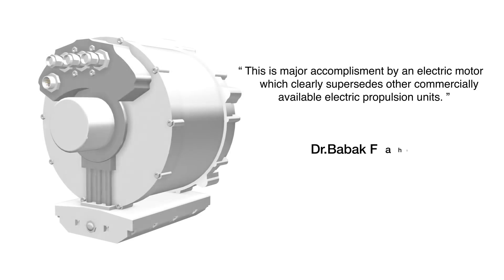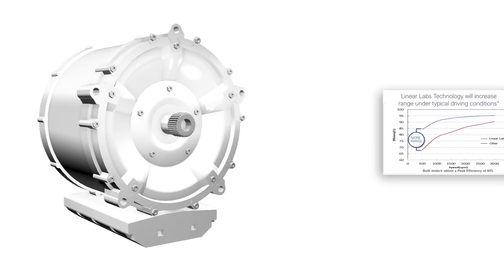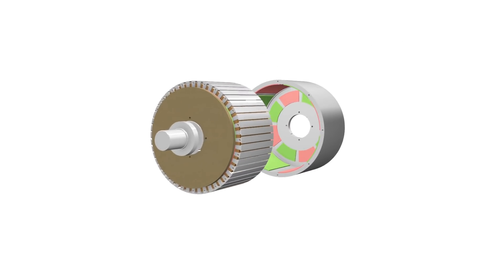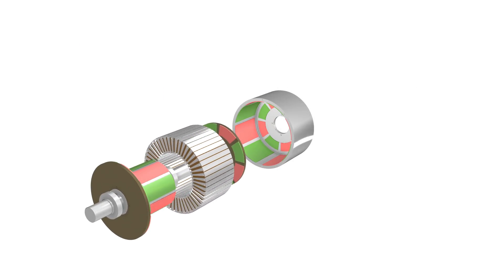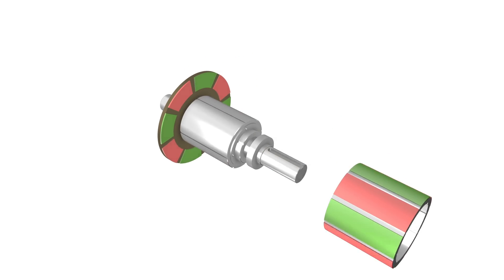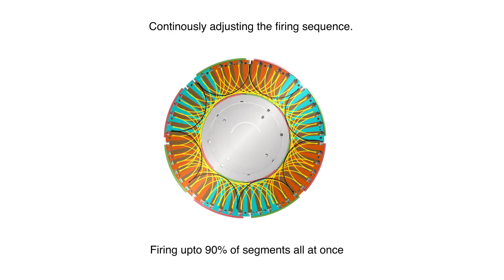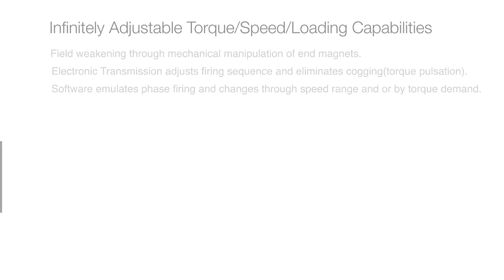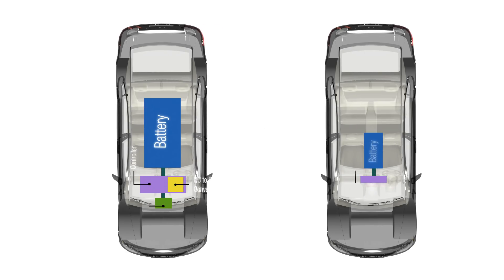Linear Labs Technology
Learn about the technology and benefits behind the Linear Labs HET technology. Our motors efficiently produce ridiculously high torque at low RPMs totally changing the game for micro mobility, electric vehicles, HVAC, robotics, and air mobility.

Our motors' reliability is unmatched because the motor can function with one or more phases shorted and out of service. This enables safe operation in mission and life critical applications such as air mobility.